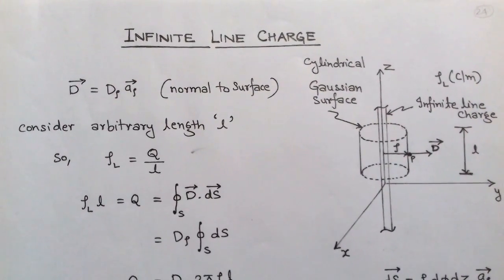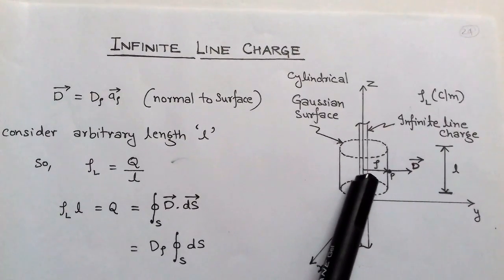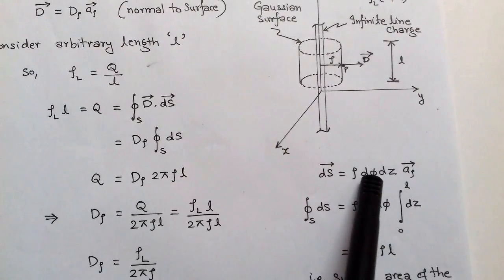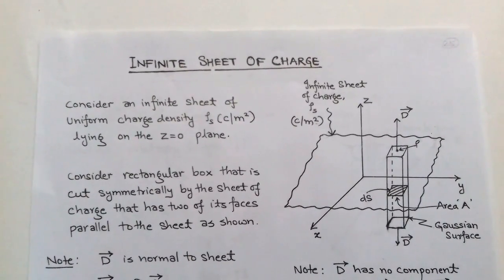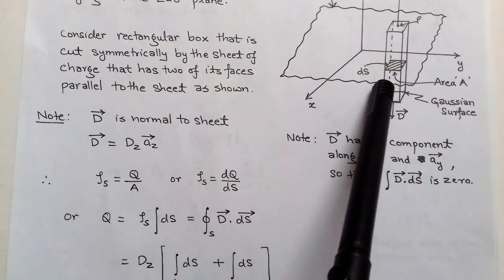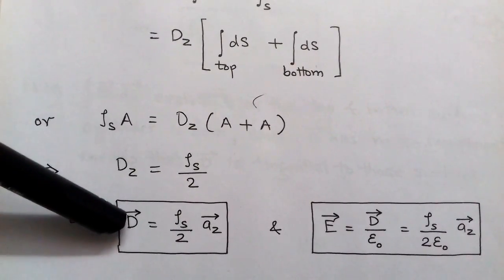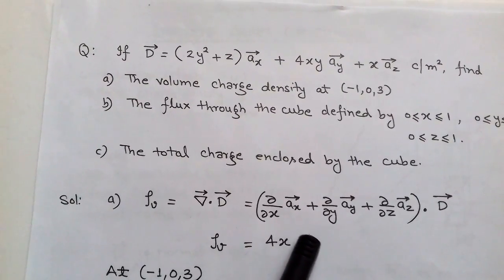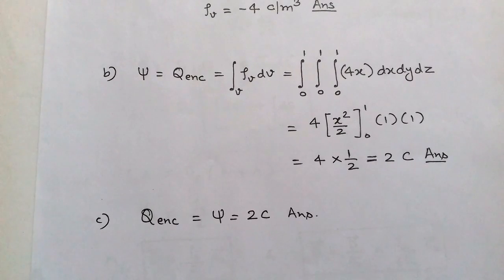2.7 APPLICATION OF GAUSS'S LAW on INFINITE LINE CHARGE and INFINITE SHEET for I.E.S. & G.A.T.E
2.7  APPLICATION OF GAUSS'S LAW on INFINITE LINE CHARGE and INFINITE SHEET  for I.E.S. & G.A.T.E